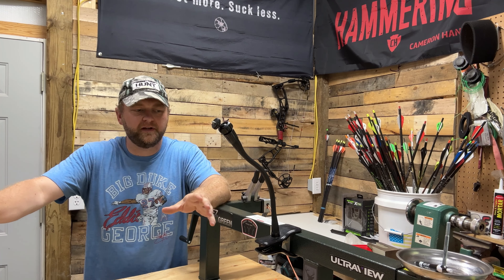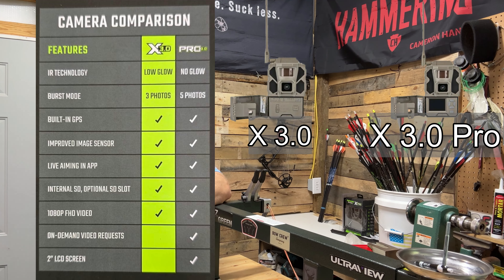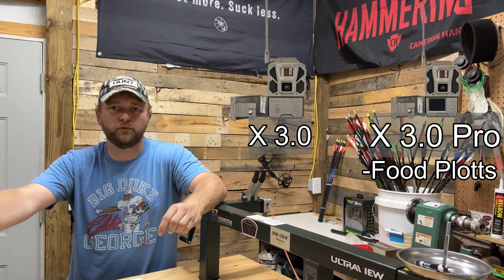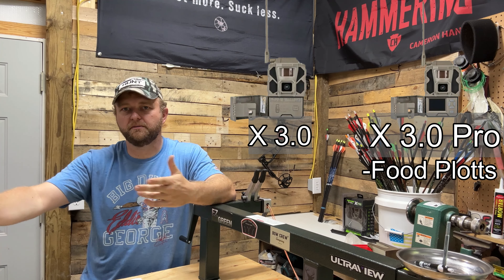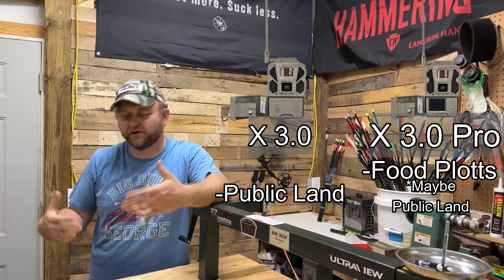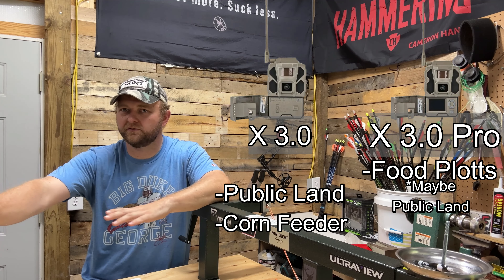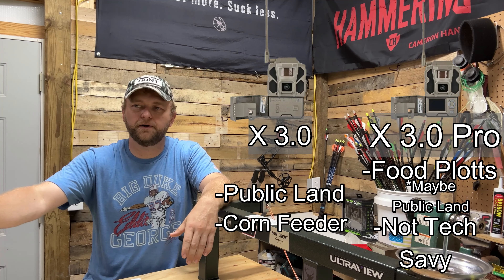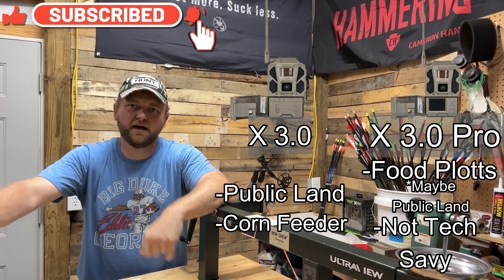Reveal 3.0 Vs X Pro 3.0 - Which One Should You Buy?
Ebay Store